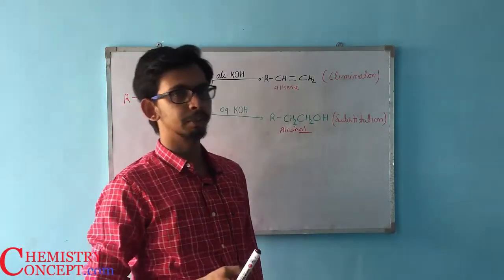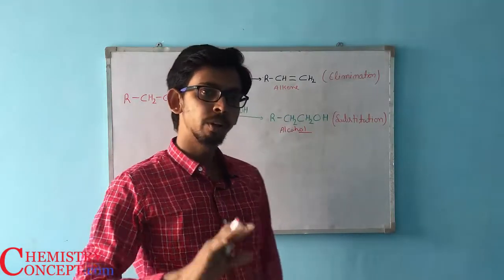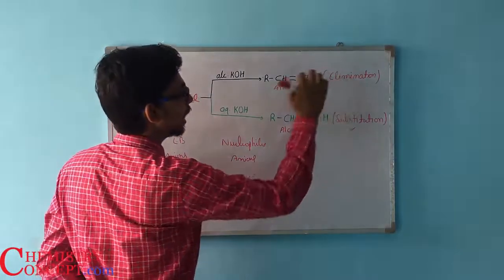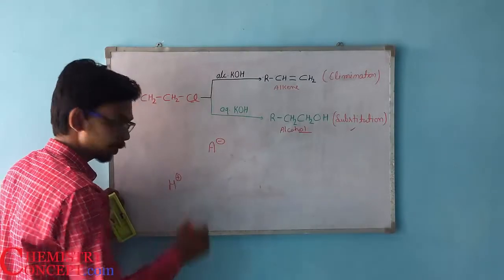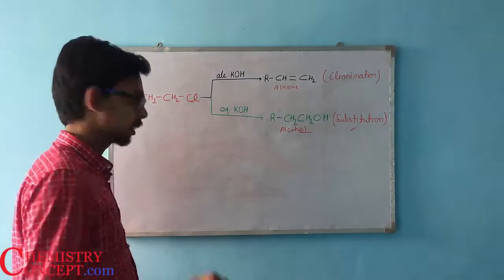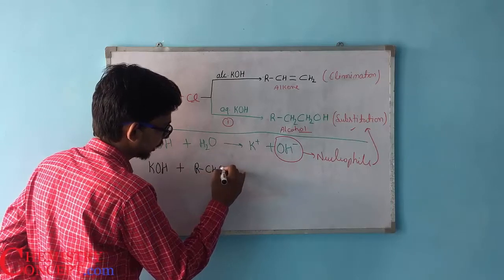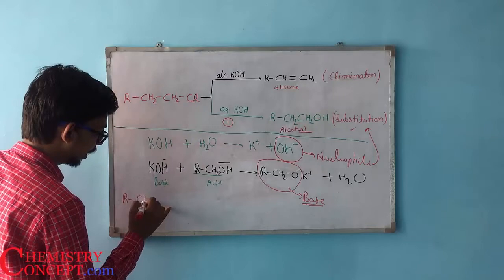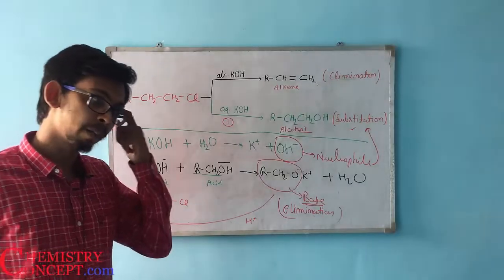Why alkyl halide with aqueous KOH forms alcohol but with alcoholic KOH forms alkene?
pankaj singh chemistry expert explains why the treatment of alkyl chlorides with aqueous KOH leads to the formation of alcohols but in the presence of alcoholic KOH, alkenes are major products?